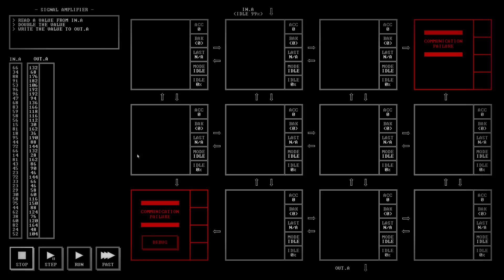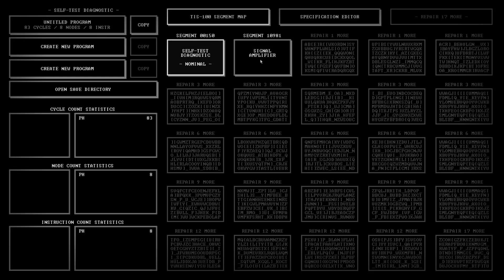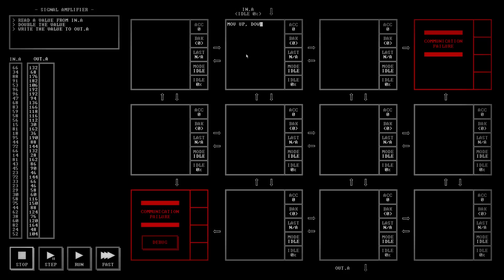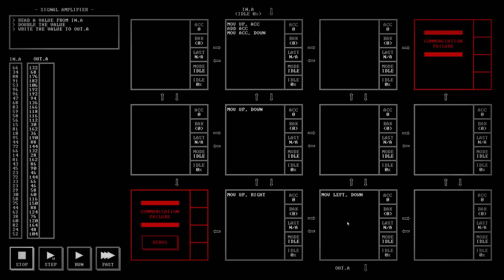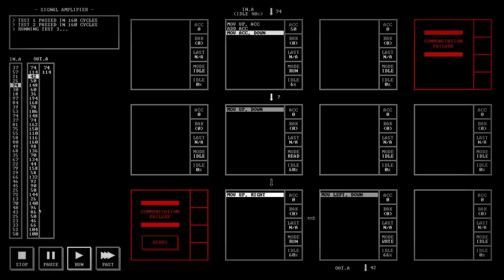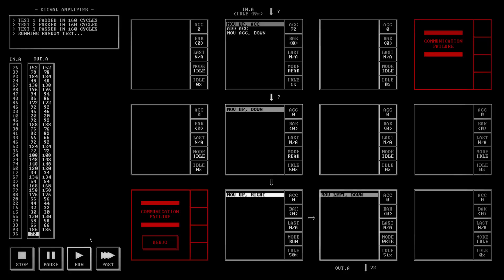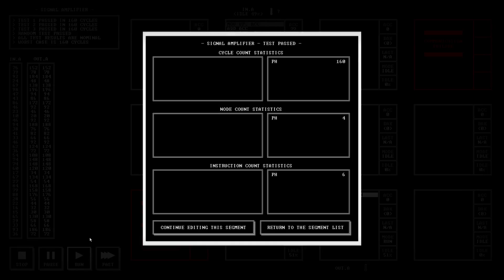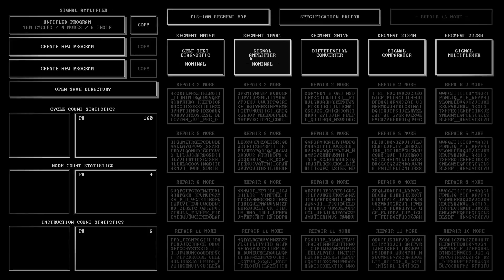Paul Plays TIS-100 2 (Signal Amplifier)